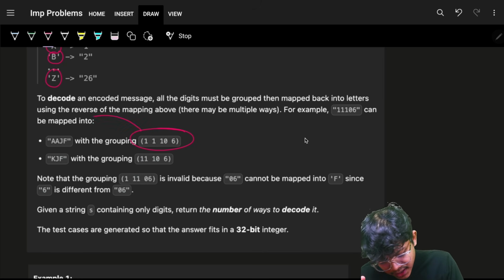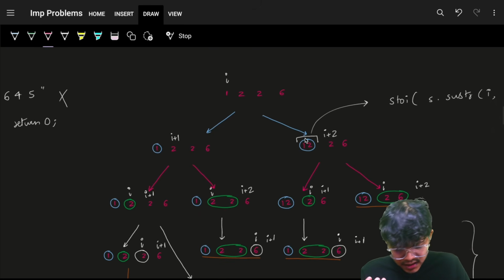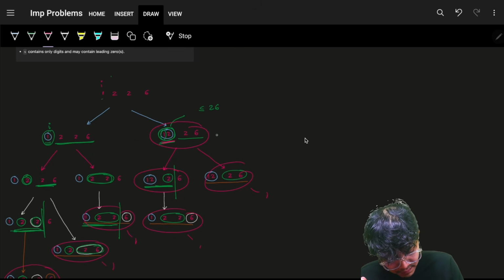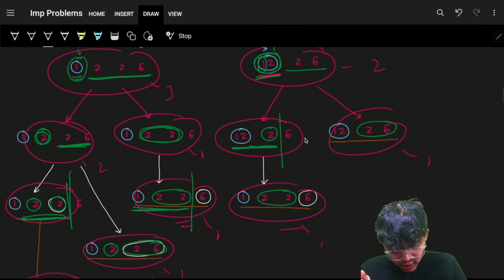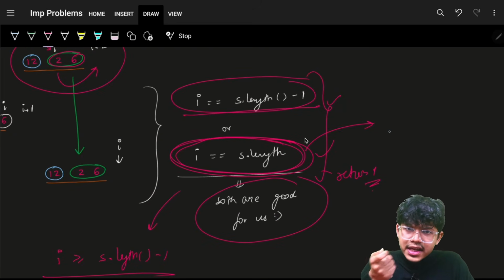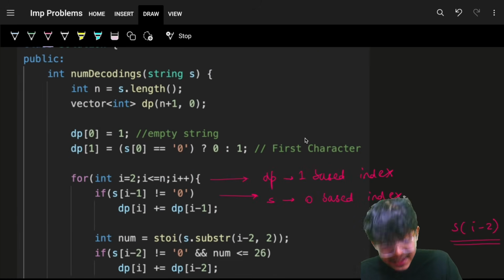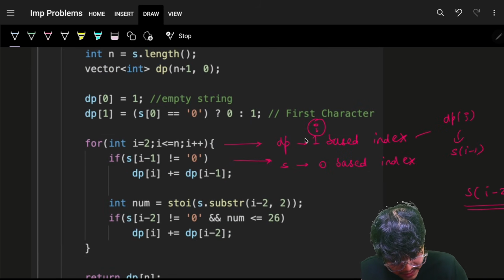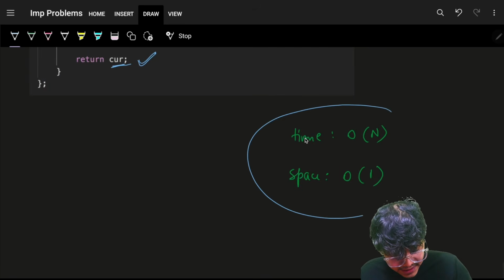91. Decode Ways | 3 Ways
In this video, I'll talk about how to solve Leetcode 91. Decode Ways

✨ Timelines✨
0:00 - Important Baat cheet
0:52 - Problem Explanation
2:11 - Intuition
4:45 - Explanation of Top-Down Approach
11:15 - Code Explanation
13:41 - Explanation of Bottom-Up Approach
20:10 - Code Explanation
24:22 - Bottom-Up Optimised Space - O()